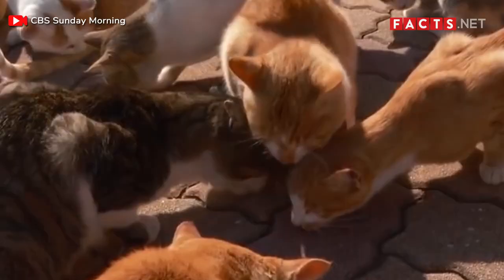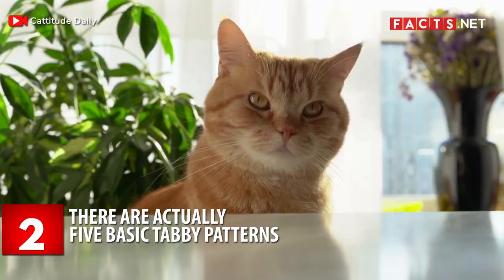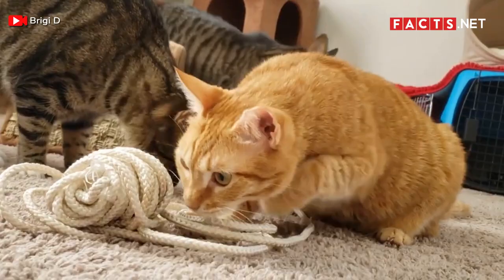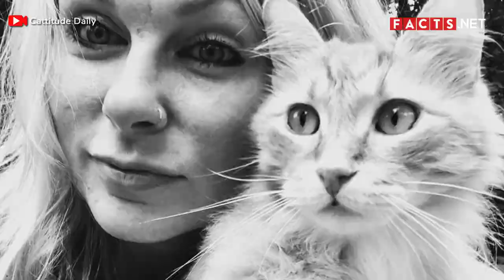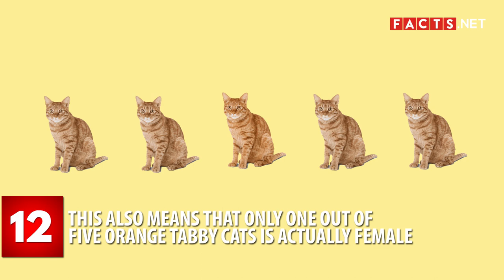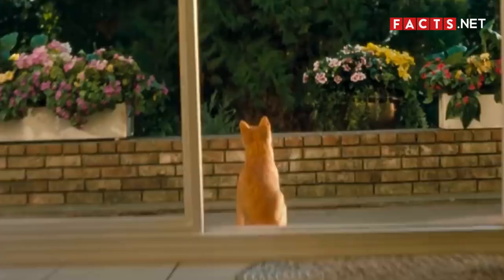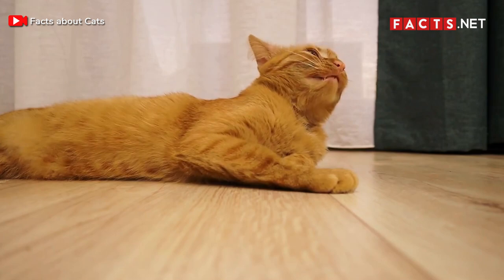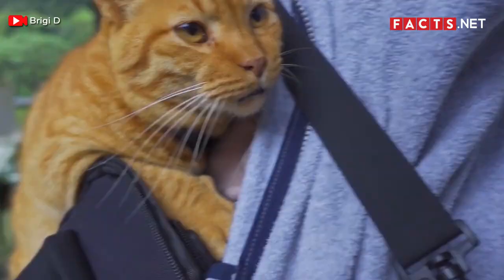Ginger Tabby Cat Facts Too Adorable To Miss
Cats are some of the most beloved animals on Earth. They’re cute, sweet, and also smart. Not all cats are friendly at first, but when they warm up to you, they’ll give you some of the best cuddles you’ve ever had. In fact, ginger tabby cats are especially cuddly among the different types of cats.

This is probably why ginger tabby cats are so popular, both in pet shops and on television. However, beyond the striped fur, most people don’t know much about these curious felines.

If you’re a cat lover or just find yourself charmed by these ginger tabbies, then keep watching for some Ginger Tabby Cat facts!

0:50 Despite popular belief, a tabby is not a breed of cat.
1:10 There are actually five basic tabby patterns.
1:45 These patterns are certainly cute, but they are also for camouflage.
2:06 While there are plenty of orange tabby cats, not all tabby cats are orange.
2:22 However, all ginger cats are tabby cats.
2:46 The red pigment that gives ginger tabbies their reddish fur is called pheomelanin.
3:04 Ginger tabby cats have black freckles.
3:34 Ginger tabby cats can live up to 20 years.
3:52 These cats can weigh up to 18 lbs.
4:14 Back then, farmers and gardeners usually relied on cats for pest control.
4:30 Ginger tabby cats are usually male.
4:54 This also means that only one out of five orange tabby cats is actually female.
5:20 Ginger tabby cats are very friendly.
5:37 Like most cats, ginger tabbies are very intelligent.
5:58 Some people believe that ginger tabby cats are blessed by Mama Mary.
6:18 Ginger tabby cats often star in films and television.
6:49 Unfortunately, tabby cats are prone to a number of health issues.
7:17 It is important to make sure that orange tabby cats get their exercise.
7:43 A lot of tabby cats have names connected to their fur colors.
8:03 Ginger tabby cats have their own special day dedicated just for them!